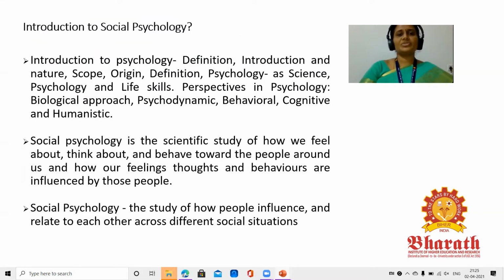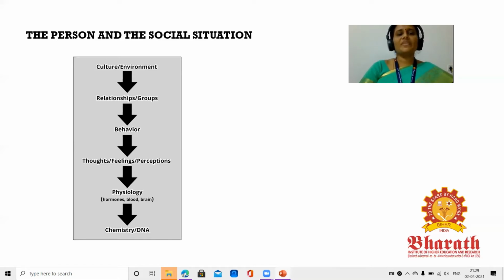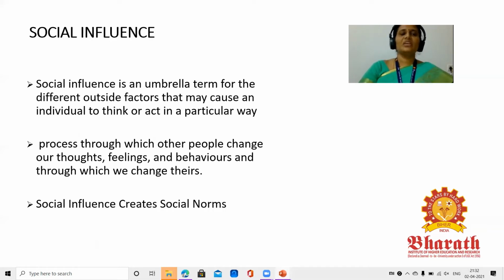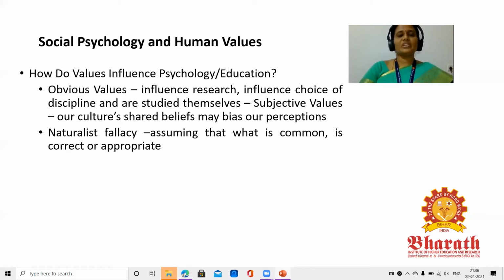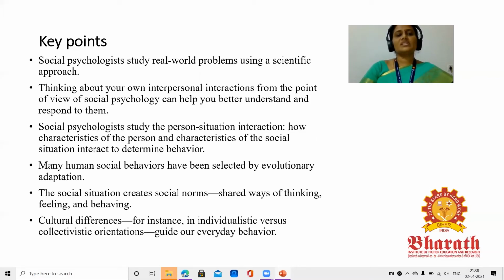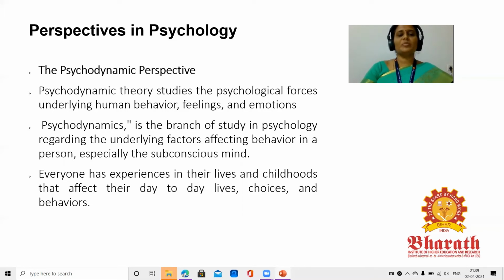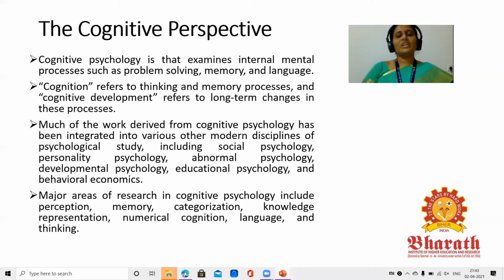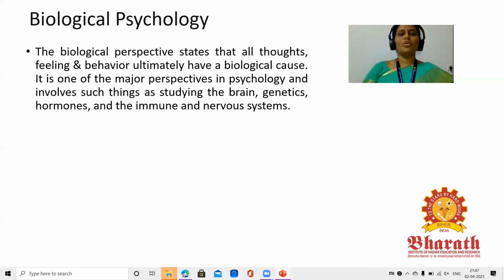U18NCVC403- V1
Social Psychology, Dr.T.Nirmala, Professor & Head/Viscom, Arts & Science, BIHER